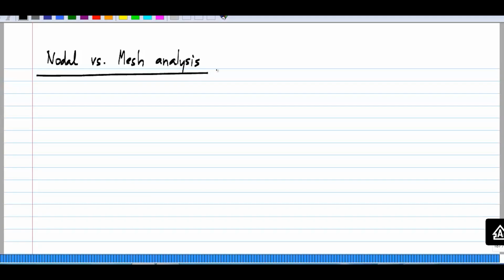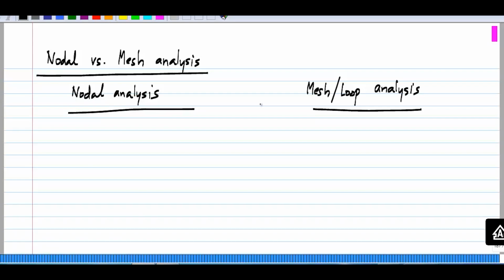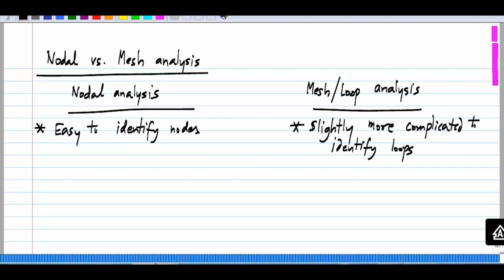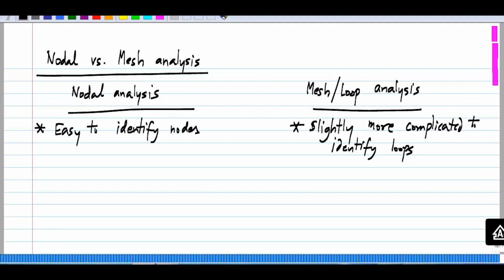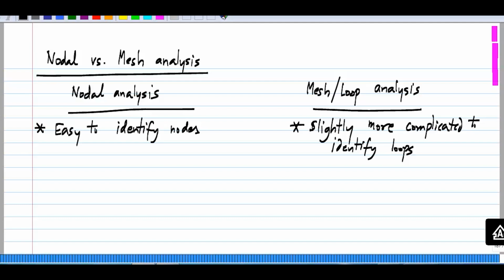NODAL ANALYSIS VERSUS MESH ANALYSIS